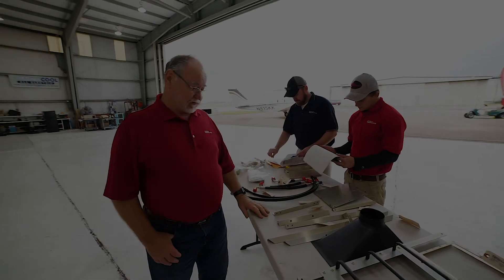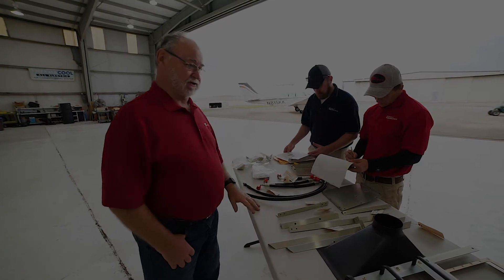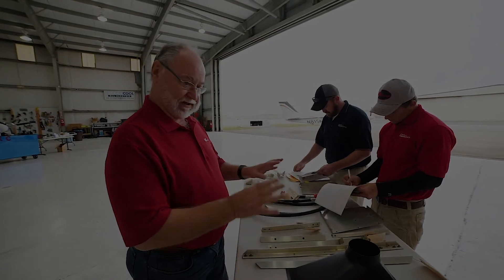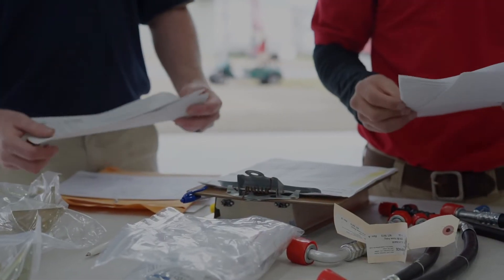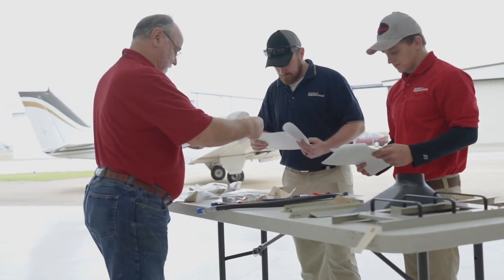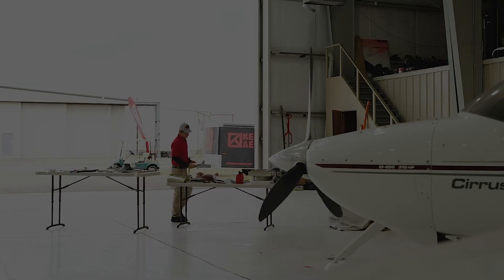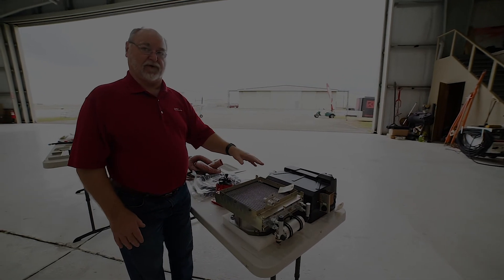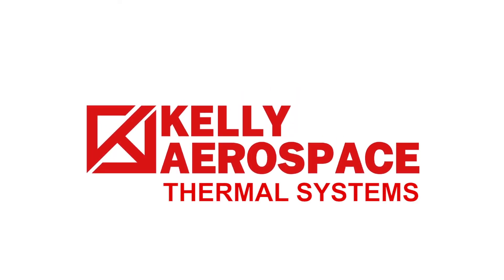Kelly Thermal Baron Installation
Listen as Walter Dodge (VP Business Development) discusses the manufacturing process and installation timeline for the Kelly Aerospace Thermal System.